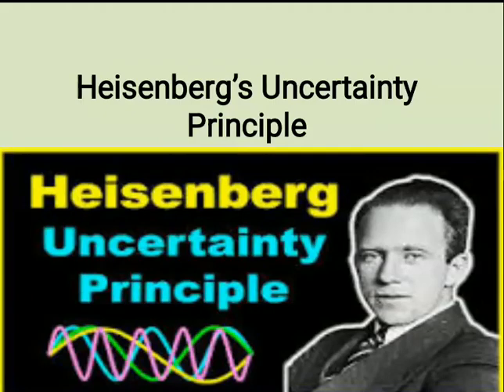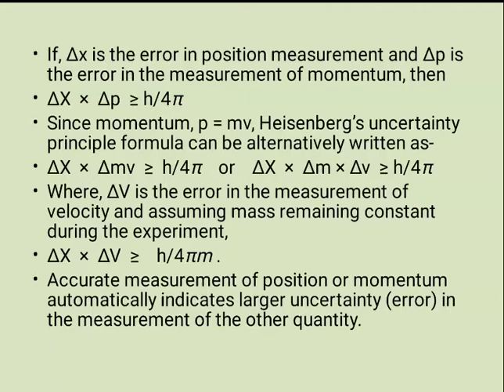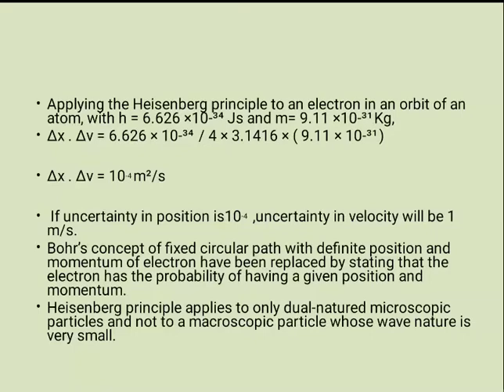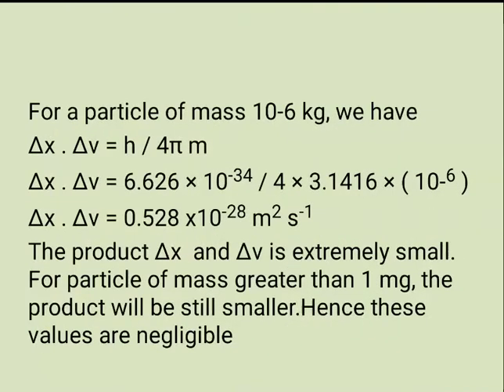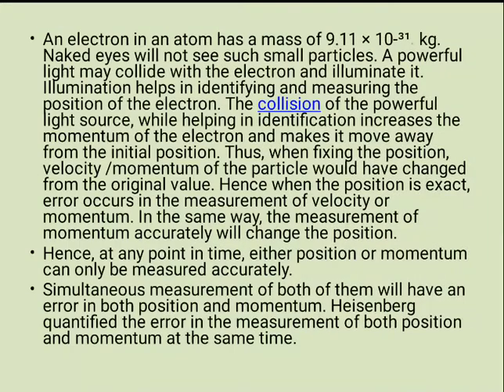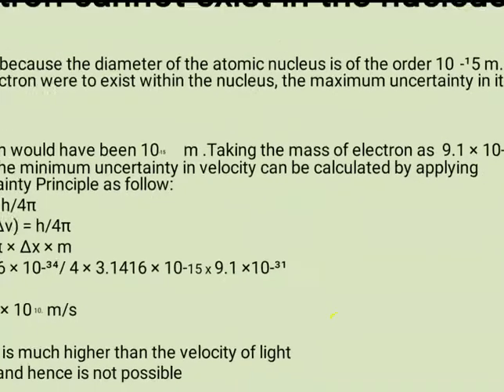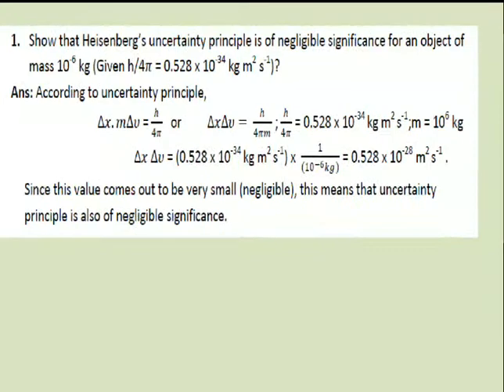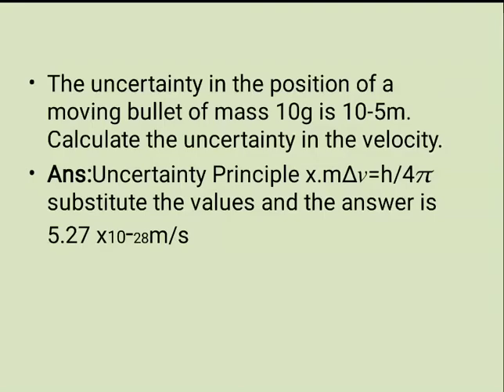Heisenberg uncertainty principle